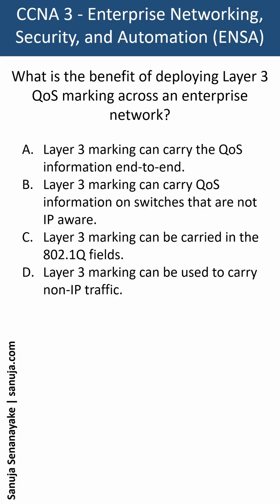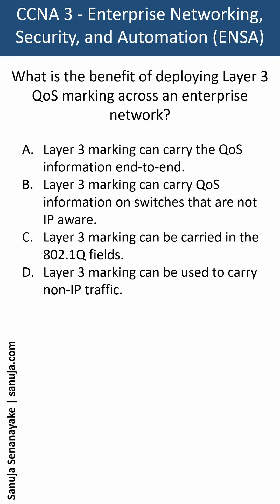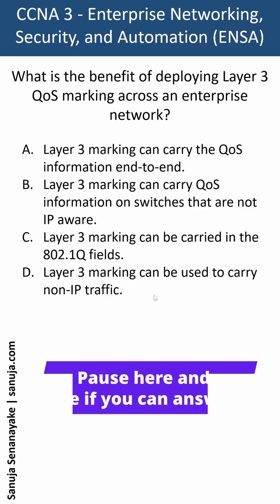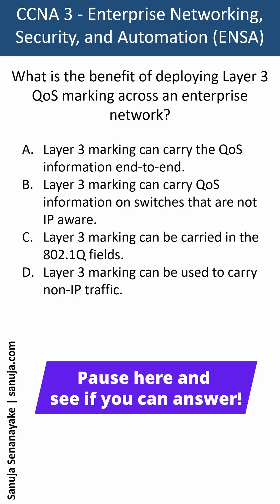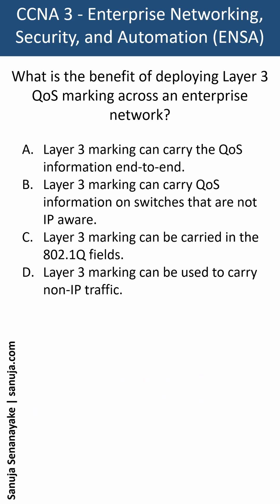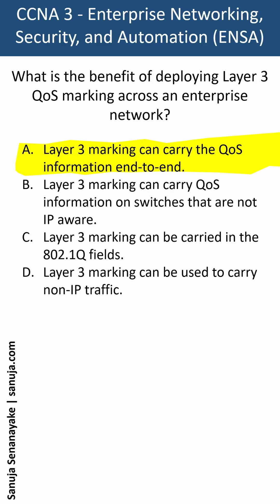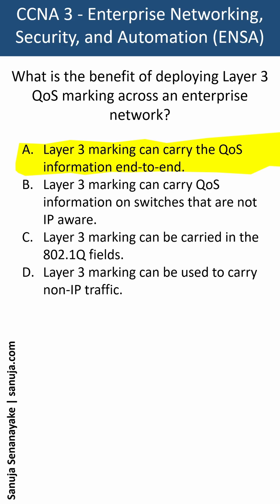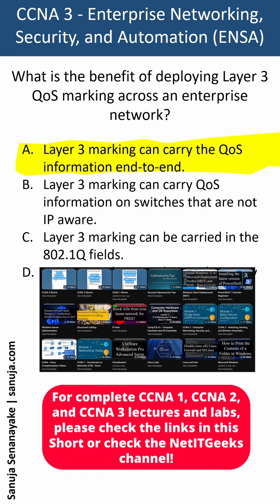Benefit of Layer 3 QoS marking CCNA Bite 60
CCNA 3 exam question on network-wide Layer 3 QoS.